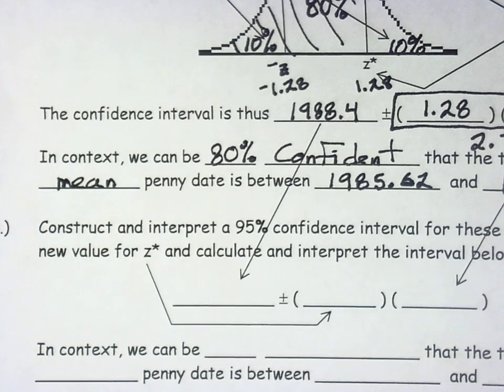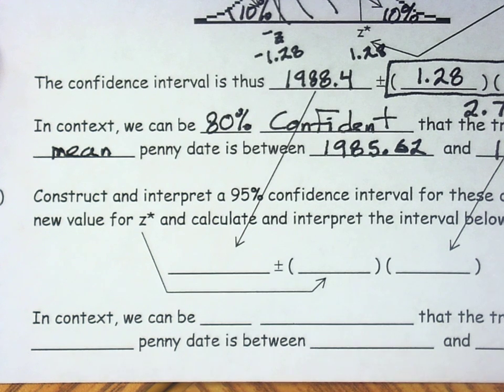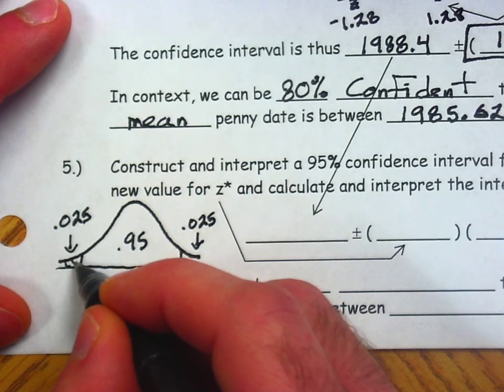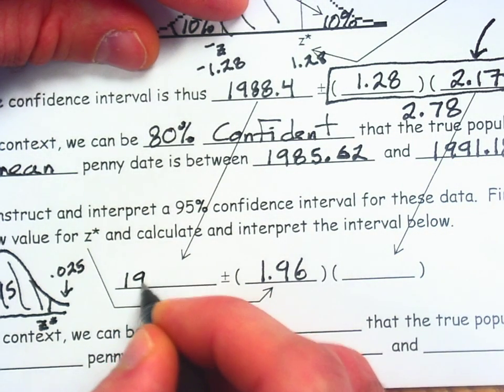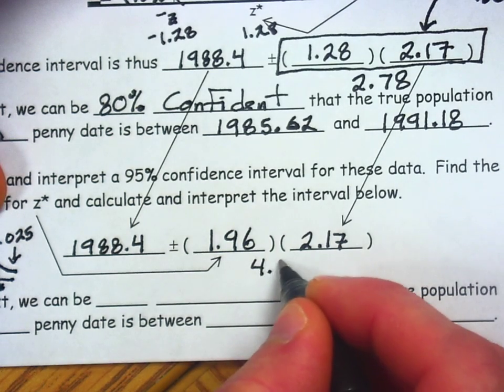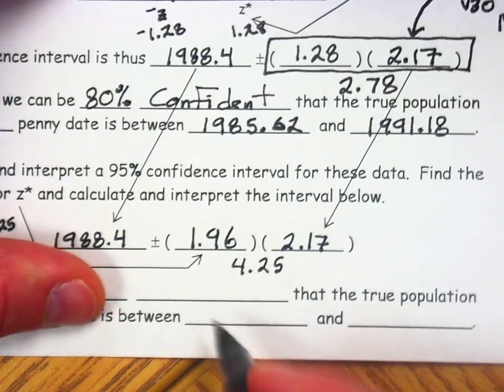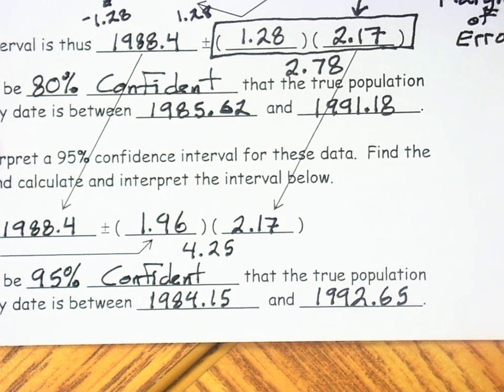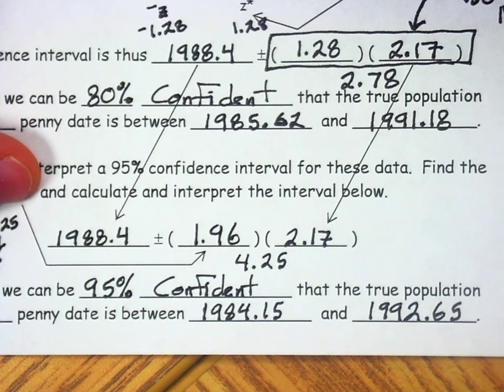Confidence Interval Video #3